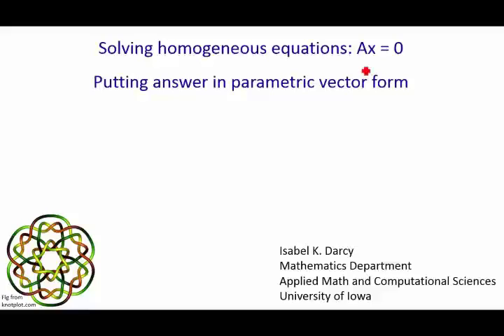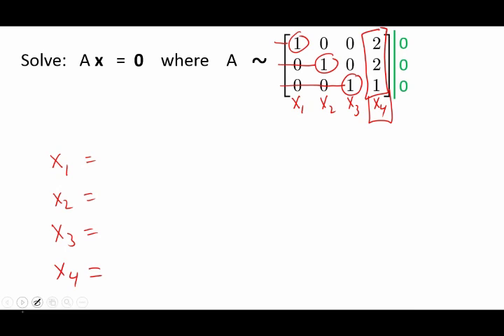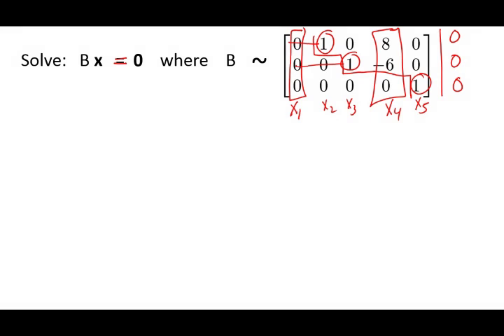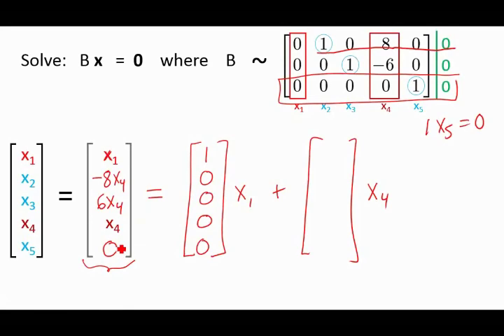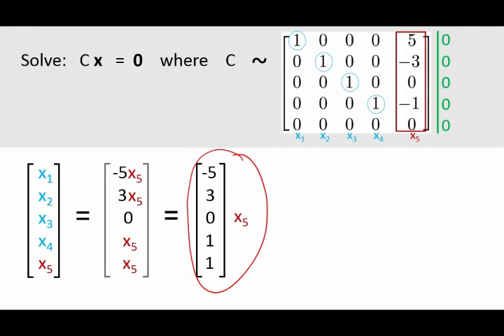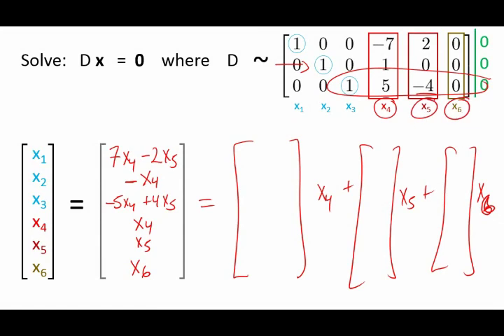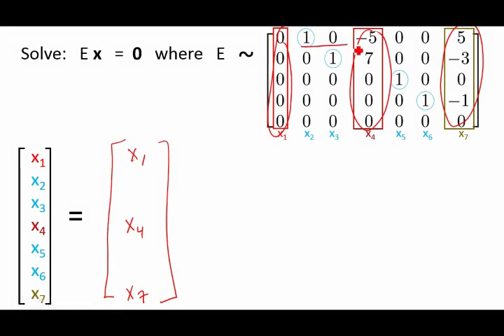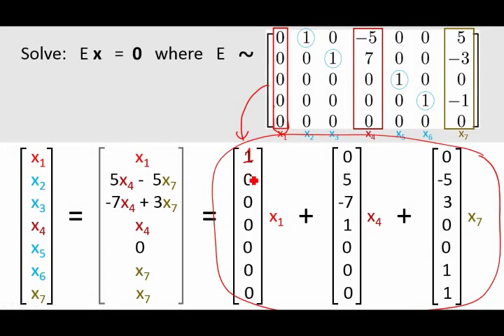Solving homogeneous equations: Ax = 0; Putting answer in parametric vector form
Linear Algebra lecture focusing on Solving homogeneous equations (Ax = 0) and putting answer in parametric vector form